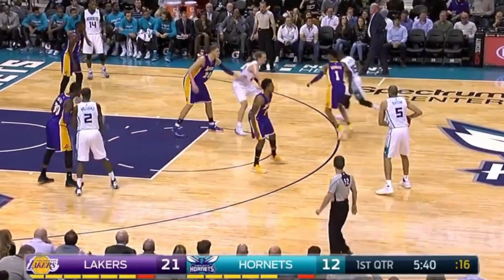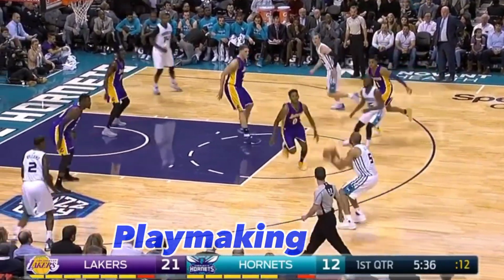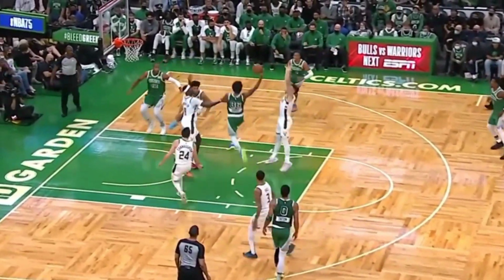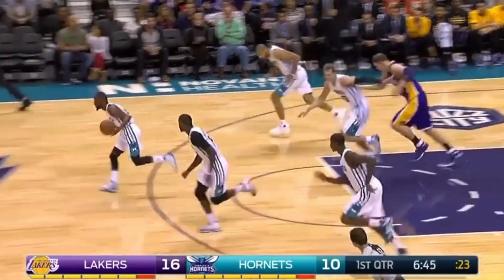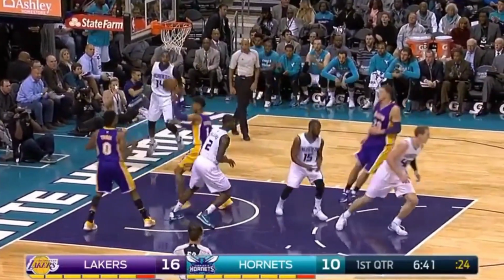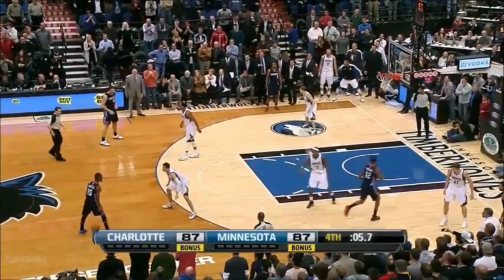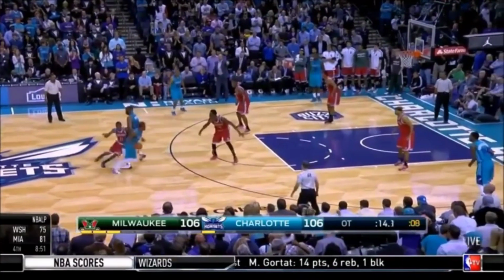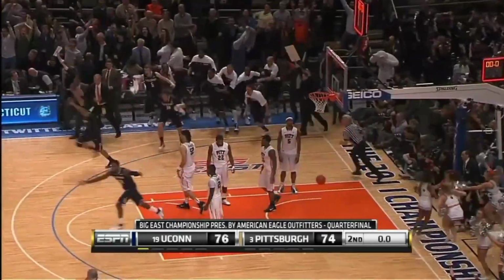Top 6 Kemba Walker elements that are CRUCIAL for guards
In this video I'll be breaking down the top 6 Kemba Walker elements that are crucial for guards and skills that Kemba Walker has in his game that guards need to be successful and take your skills as a guard to the next level as well as how to master a skill that not only guards have but  some of the best players in the league have at the end of the video. And after watching this video you'll learn 6 skills that will  elevate your game and help you take steps towards becoming an elite guard and a valuable player for ANY TEAM!